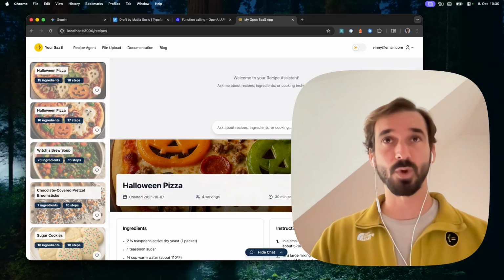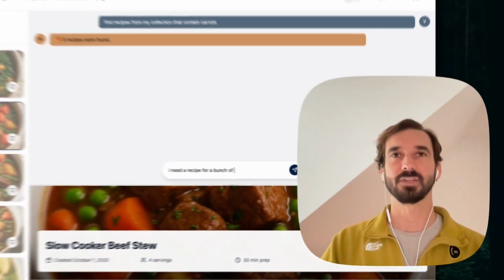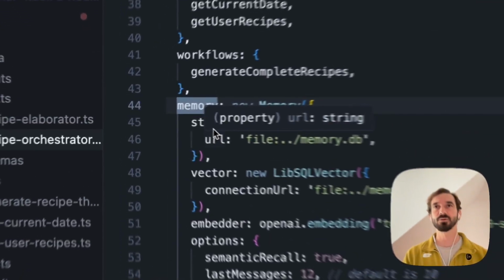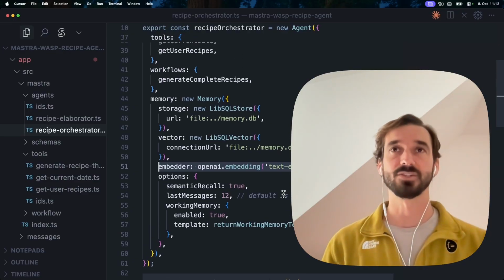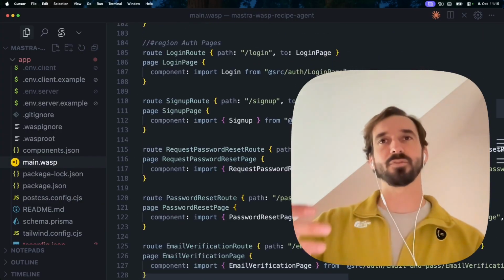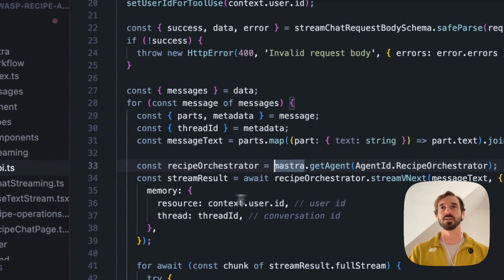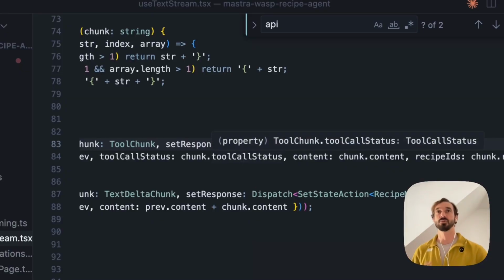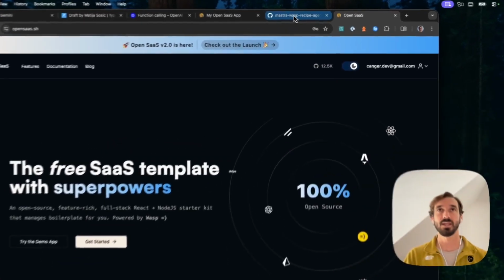Build an agent-powered SaaS w/ Mastra AI & Wasp -- full code + walkthrough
This open source recipe agent SaaS app for React & NodeJS comes complete with:
- Auth
- Fullstack typesafety
- Stripe payments
- Agent memory
- AWS S3 file upload

It was built on the Open SaaS template, which is a free, fullstack full-featured SaaS template powered by Wasp and uses Mastra AI as the agent framework.